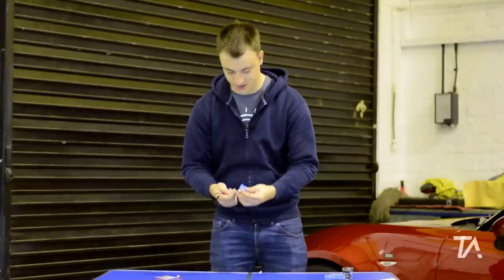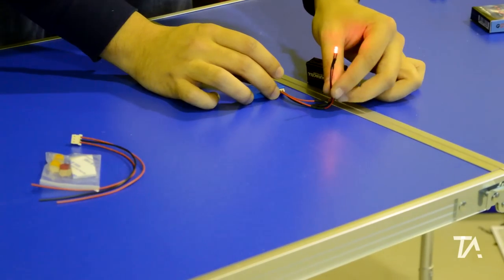Flashing Brake Light with GSTOP | Project Eighty Six | Episode 3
In this episode of Project Eighty Six we take a look at a nifty new product that will improve your safety coming into the winter months.

- - Episode Supporter

Are you a business that likes what you see? Want us to showcase or review your product?

- - Want to join the fastest growing video network around?

Let them know that the lads down at Turbo Autos sent you!

We're two normal guys and are not trained mechanics! We make these videos so you know what is possible with modifying a car. If you are unsure of what to do, please consult a qualified mechanic. We will not be held responsible for any injury caused to yourself, someone else or your car. Please also check with insurers that what you're doing is covered before undertaking any mod. We do our best to cover each mod in as much detail as possible but sometimes we may miss out a step.